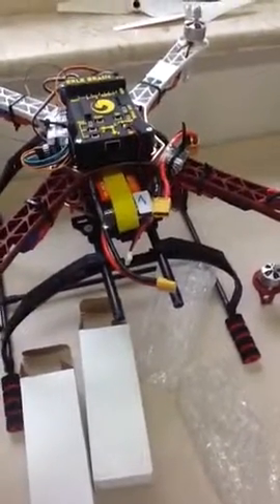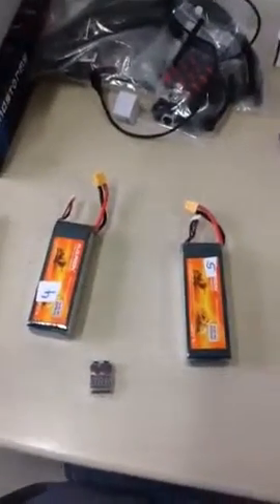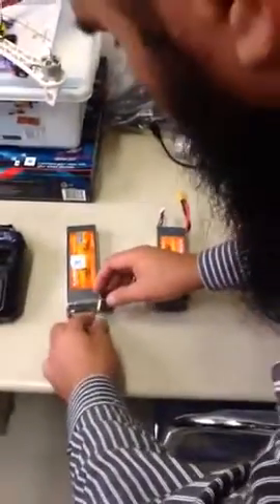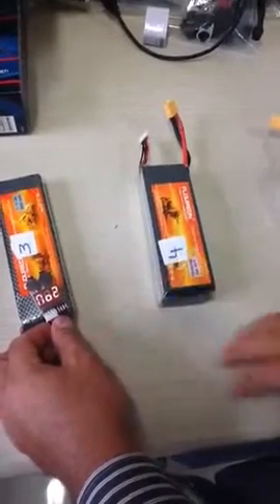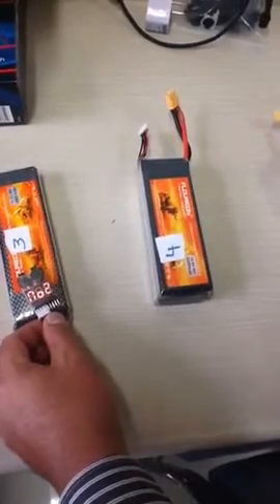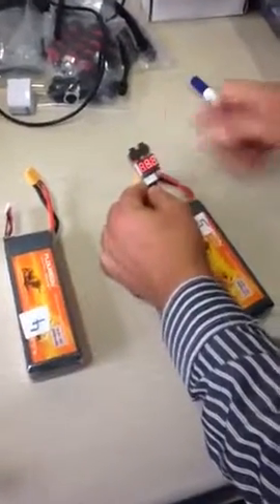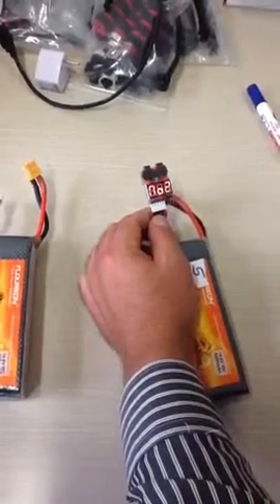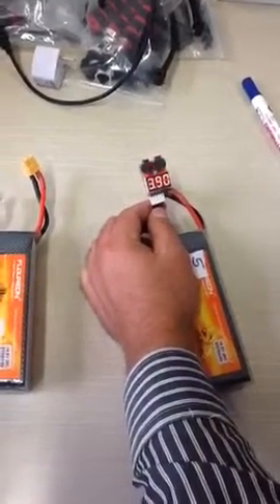[DroneMap] Problem with two batteries